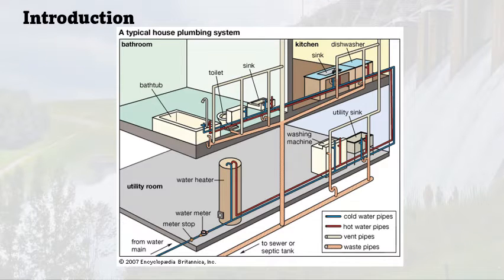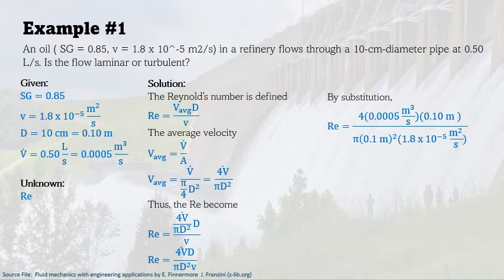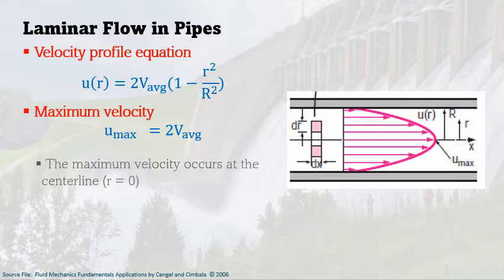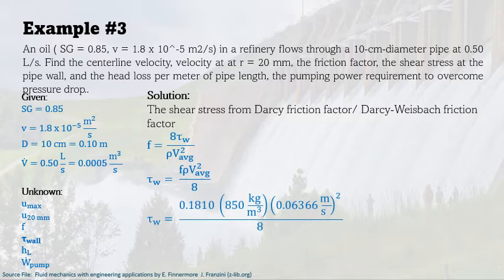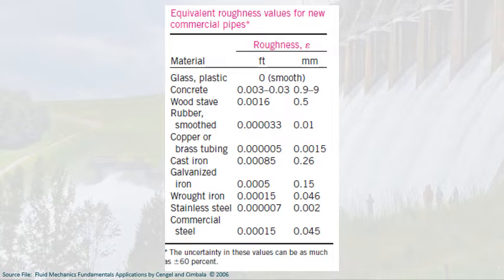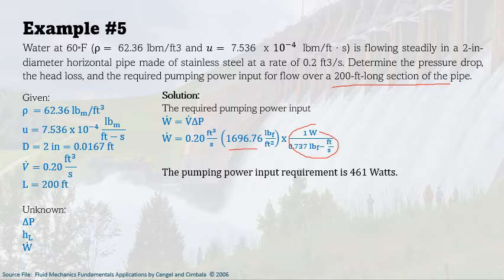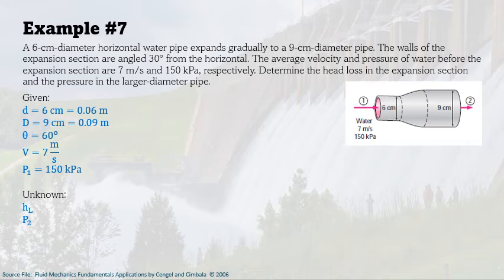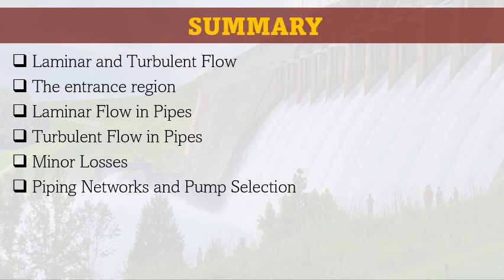Lecture and Sample Problems on Steady Incompressible Flow in Pressure Conduits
The following topics were discussed with sample problems in this lecture:

The Entrance Region
Laminar Flow in Pipes
Turbulent Flow in Pipes
Minor Losses
Piping Networks and Pump Selection